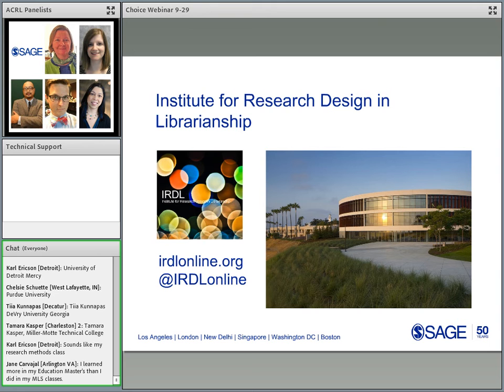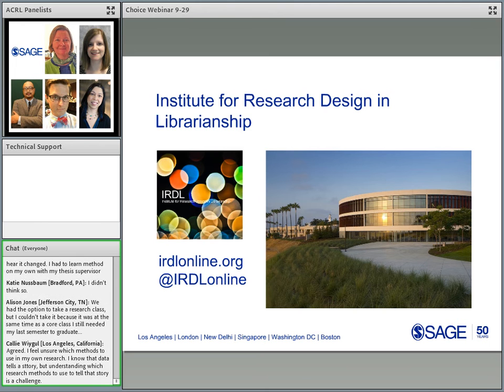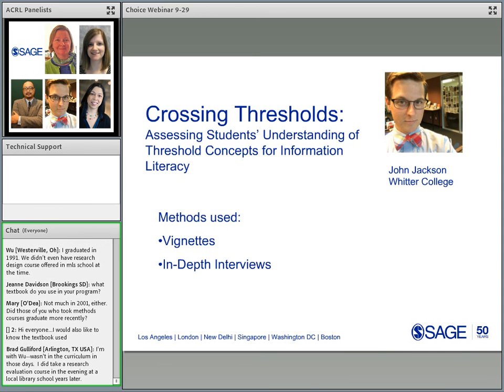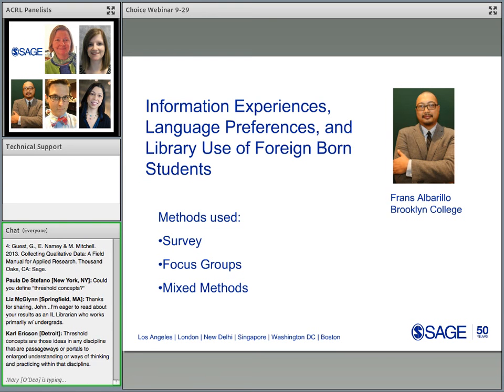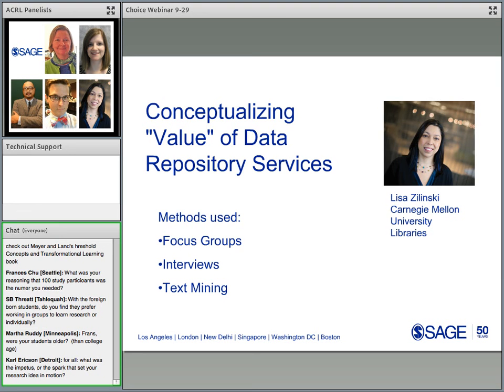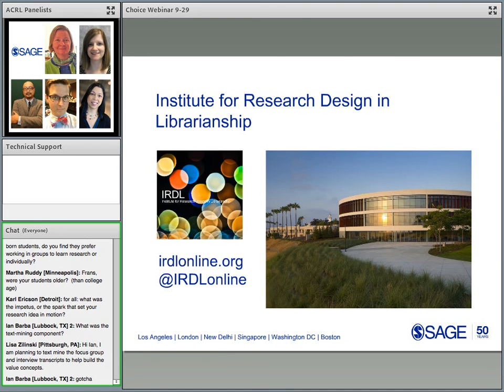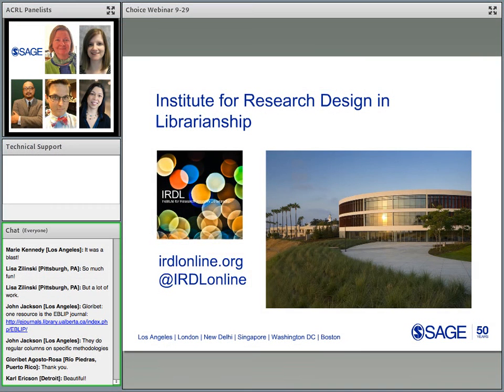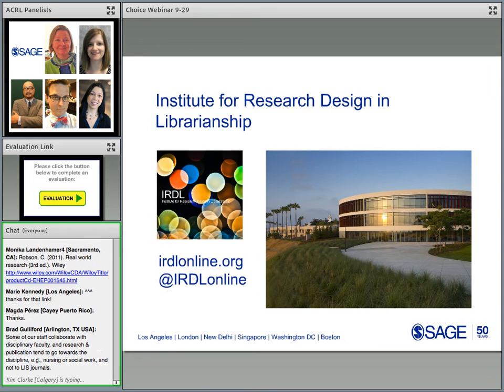Research Design and Librarianship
Presented on September 29, 2015. Conducting research is an integral part of academic librarianship. To help equip librarians to design and conduct research projects the Loyola Marymount University William H. Hannon Library created the Institute for Research Design in Librarianship Hear from participants of this intensive two-week crash course in research methods and get their tips on research design. They’ll describe the projects they’ve created using their new skills and offer insights to inspire fellow librarians to conduct their own projects.